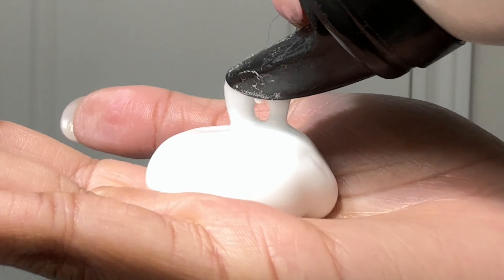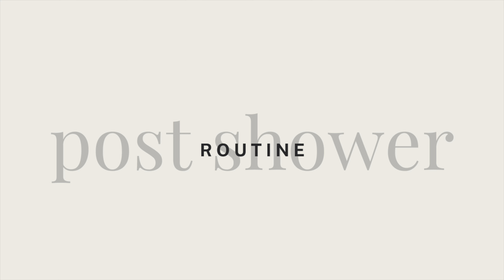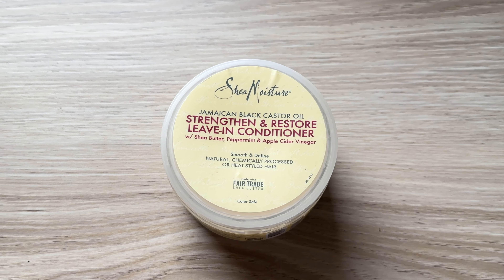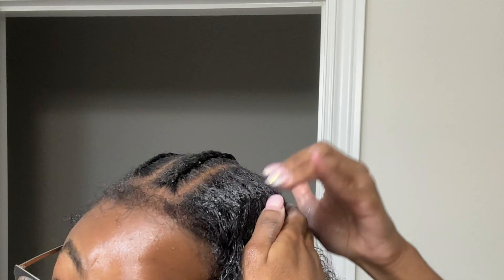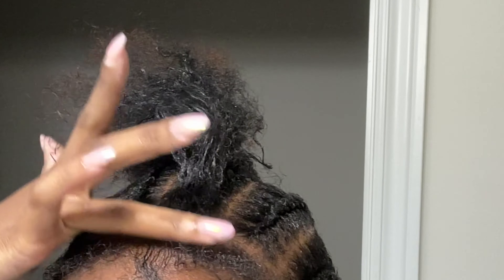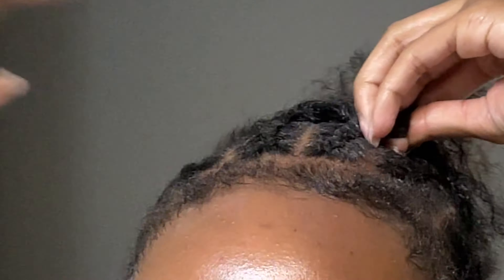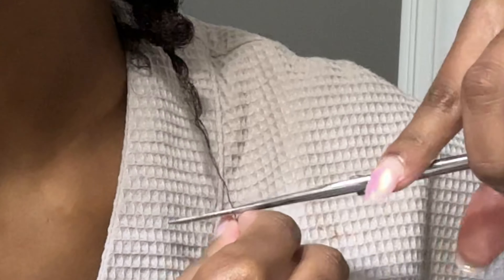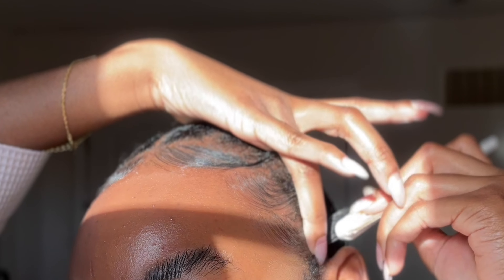HAIR RESET: Detailed Wash Day Routine for Growth & Damage| How to Braid & Style Type 4 Natural Hair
welcome to my channel! don't forget to like and subscribe for more self care content like this. i have a "hair reset" every week because when my hair is messy it makes me feel unorganized and unfocused. my wash days are a form of self care and leaves me feeling rejuvenated and productive. I am going to share with you in this video my very detailed wash day routine and exactly what i do to maintenance and style my type 4 hair. These products help give my protective style that professional finish like i just left the hairstylists' . This is what i use for neat, flat, frizz free braids, mwah!

Products:

ogx hydrating shampoo
ogx nourishing conditioner
pattern by tracee ellis ross intensive deep conditioner
braid formula strong hold gel
shea moisture stength and repair leave in conditioner
keratin it’s a 10 leave in treatment
jojoba oil
ogx extra penetrating argan oil for dry and course hair
dae styling cream

📍canada
camera: iPhone 14 Pro Max
nationality: grenada & ghana